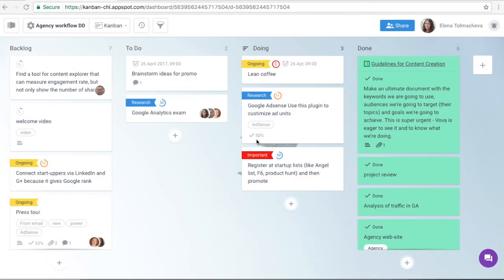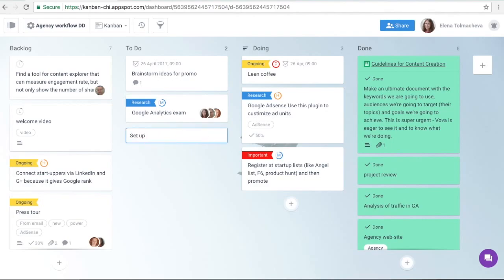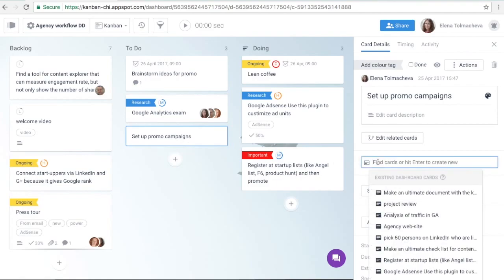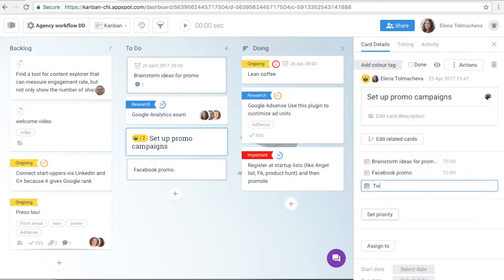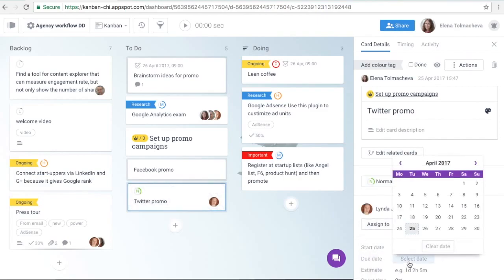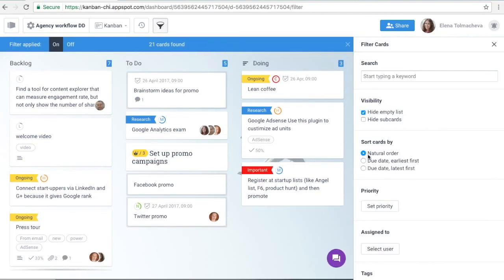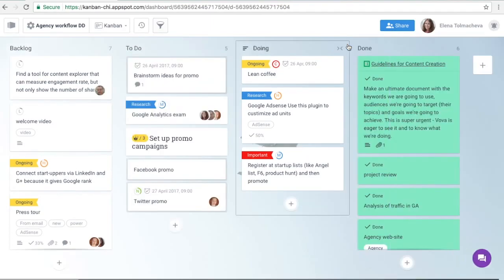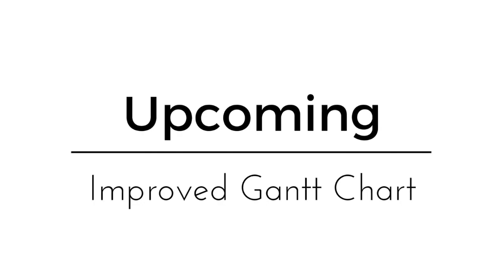Meet Subcards!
Specify your tasks to the level of granularity you need – create subtasks for each of the individual steps in a task & assign different parts of a task to different people.